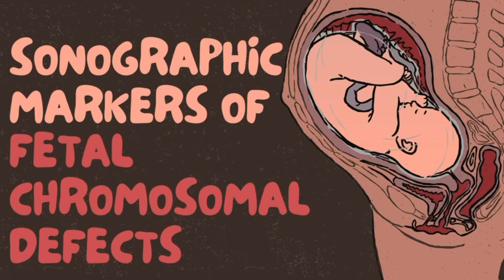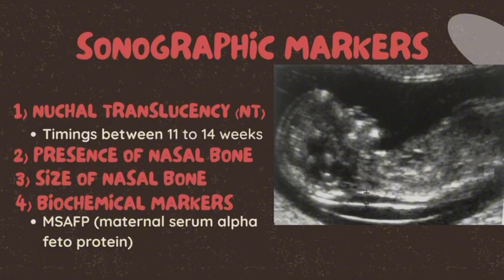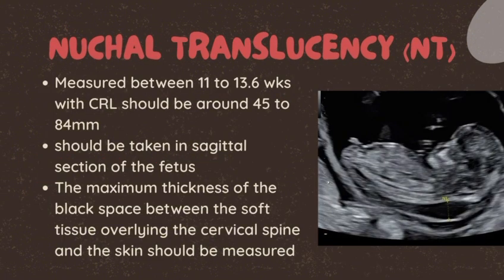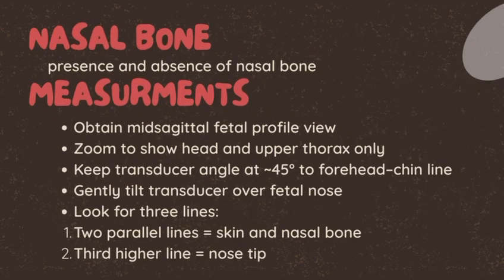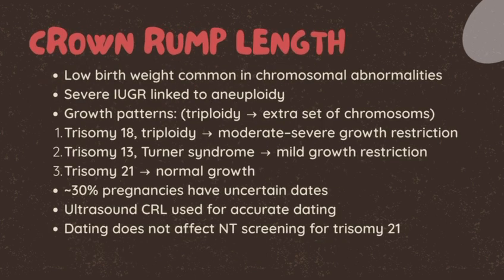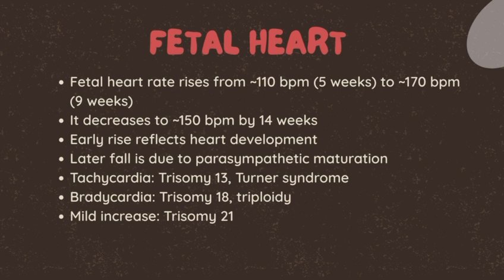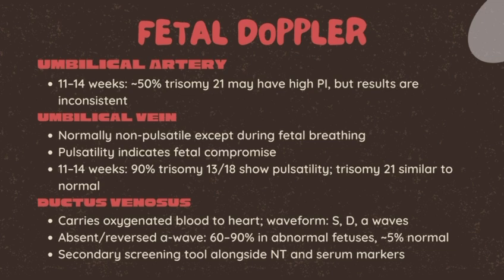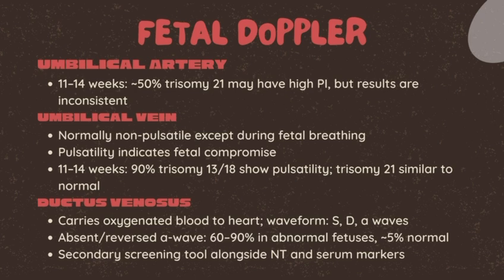First Trimester Ultrasound Markers of Fetal Chromosomal Defects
This video covers the sonographic markers of fetal chromosomal abnormalities, focusing on first-trimester ultrasound screening. It is designed for medical, sonography, and radiology students.
Topics include nuchal translucency measurement, nasal bone assessment, crown–rump length, fetal heart rate patterns, and fetal Doppler studies, along with an overview of amniocentesis, CVS, and cordocentesis.
The lecture follows a clear teaching-style approach, making it useful for exam preparation and clinical understanding.